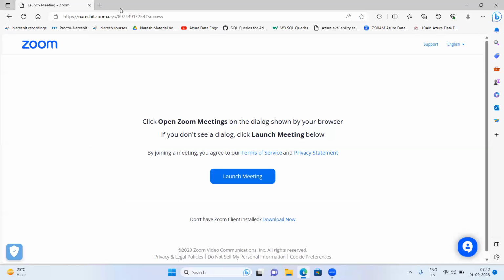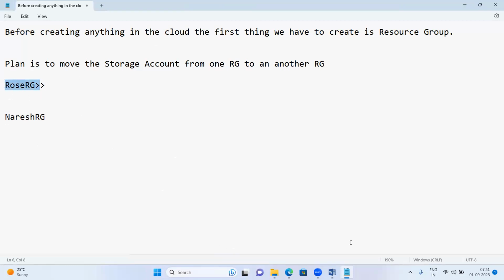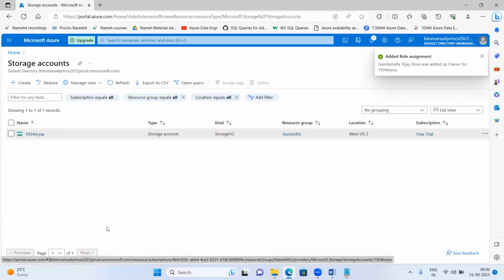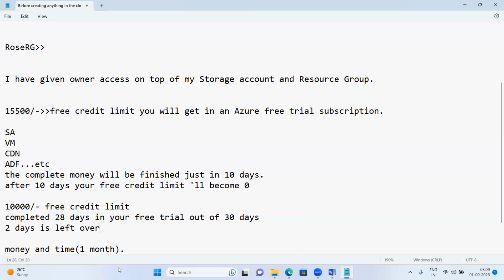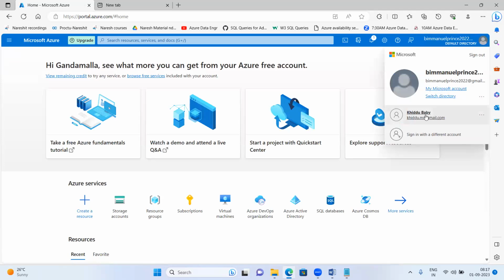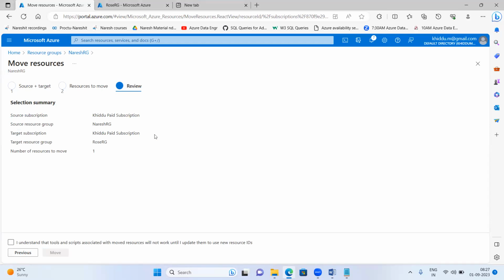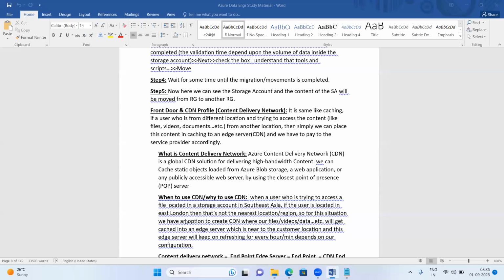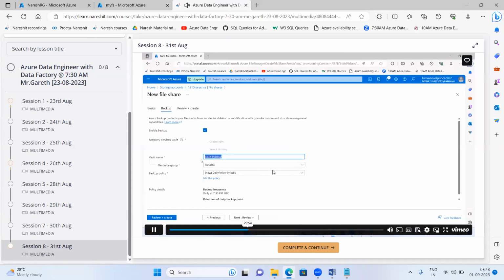Azure Data Engineer With Data Factory session 09